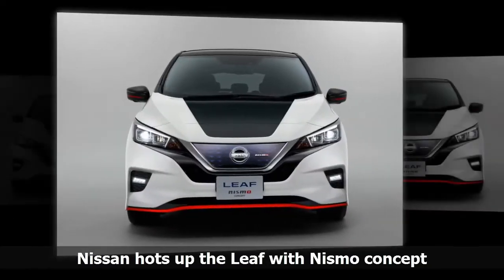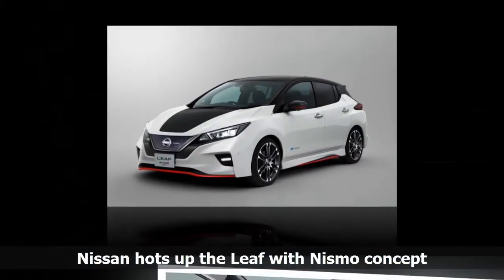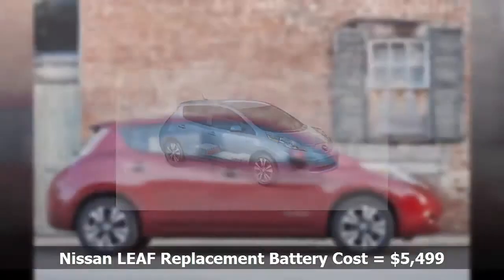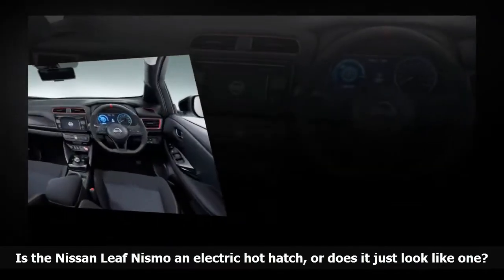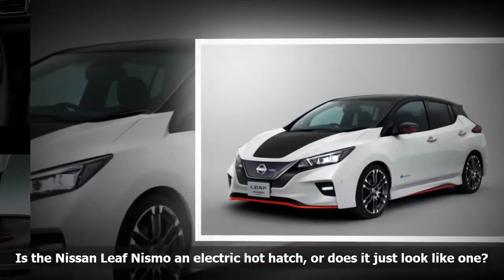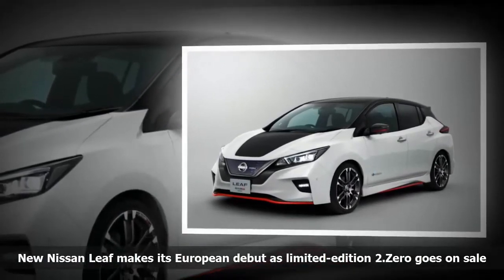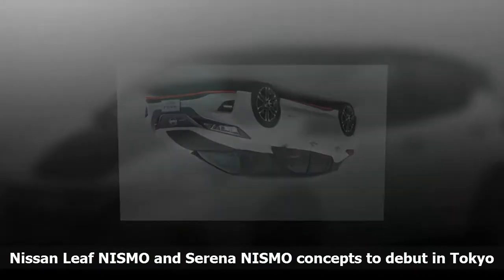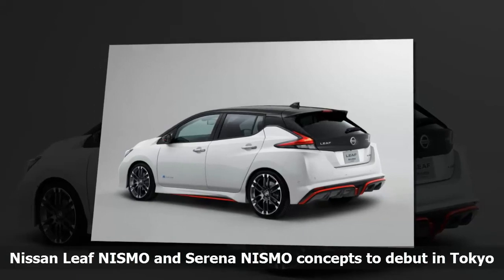Nissan hots up the Leaf with Nismo concept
Nissan plans to unveil several concepts at the upcoming Tokyo Motor Show, but perhaps the most surprising of those will be the electric Leaf Nismo Concept. This will see the world's best-selling electric car receiving the Nismo treatment, with exterior design highlights, a revised suspension, and a retuned computer for improved performance.